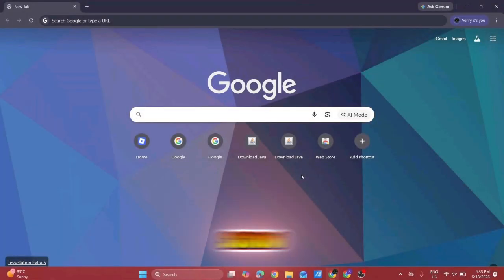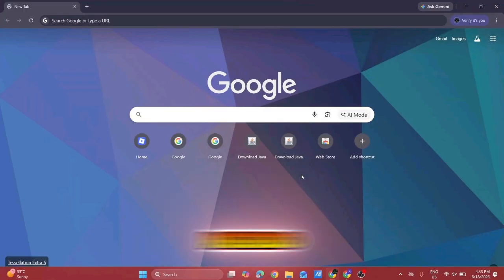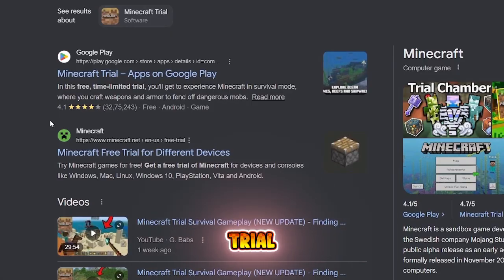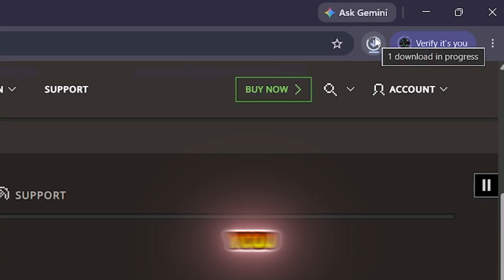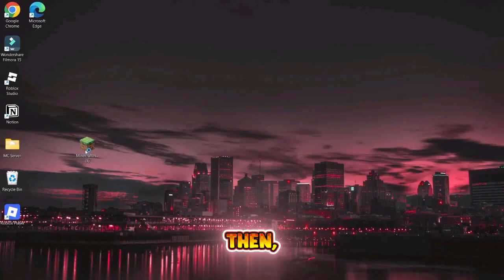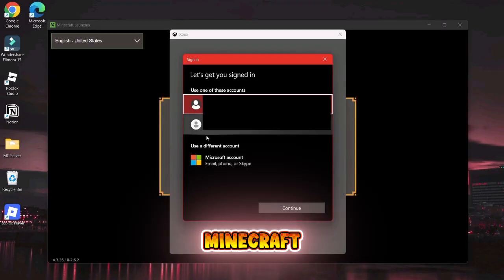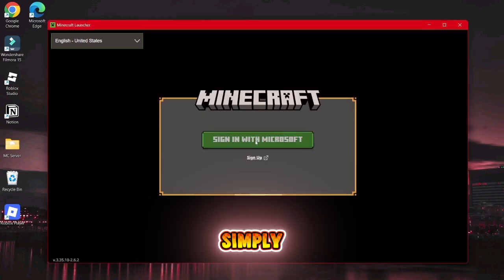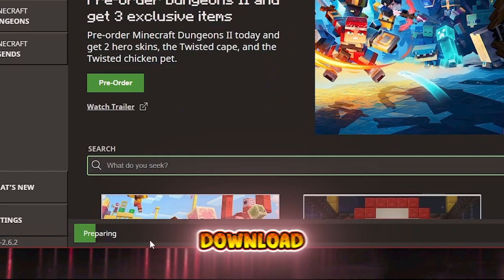How To Download Install And Play Minecraft In PC